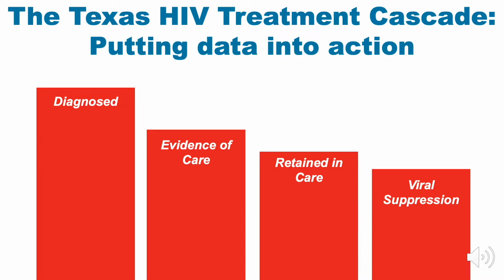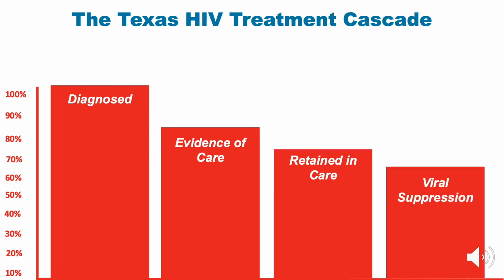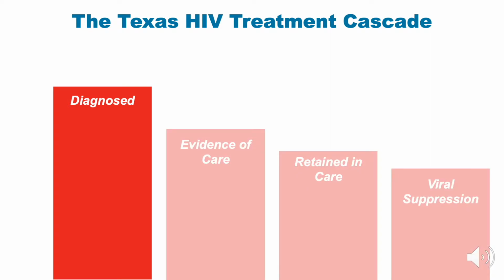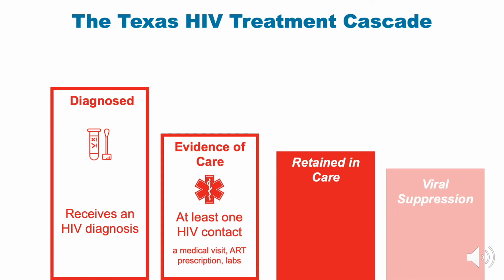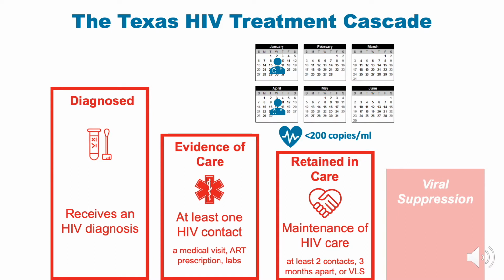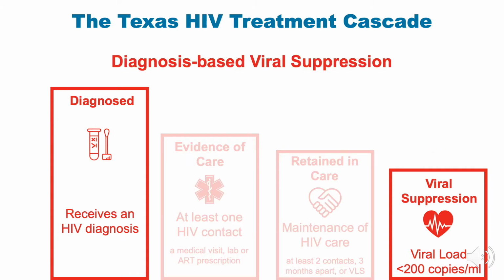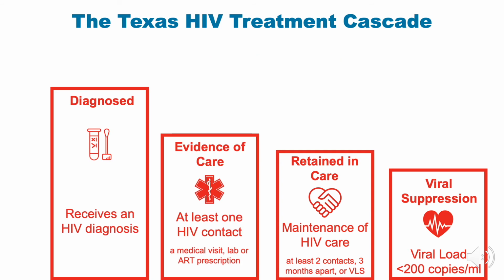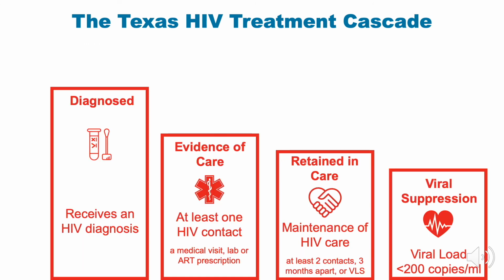Data Video 3: HIV Treatment Cascade